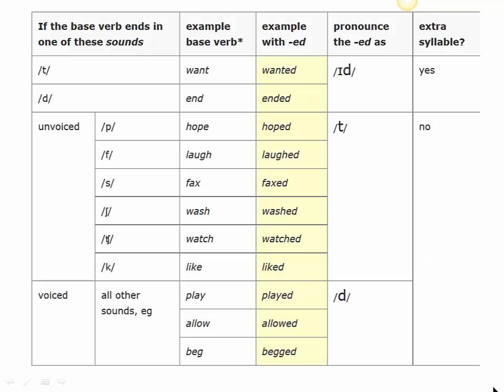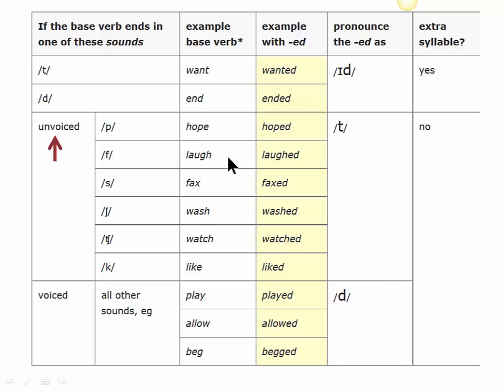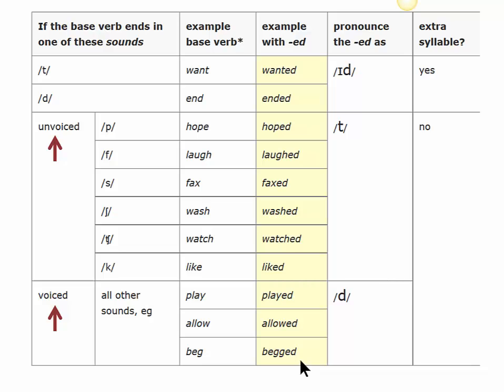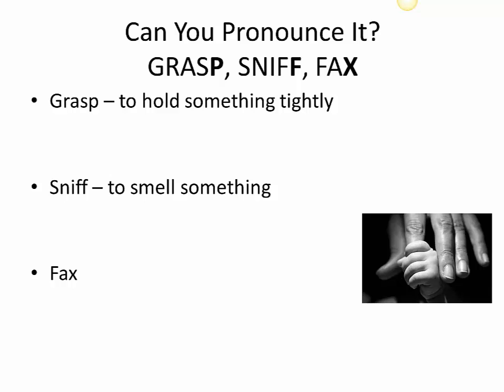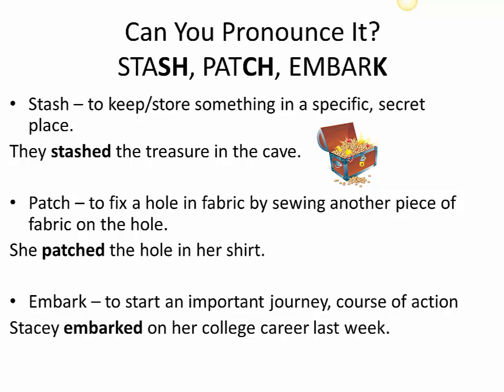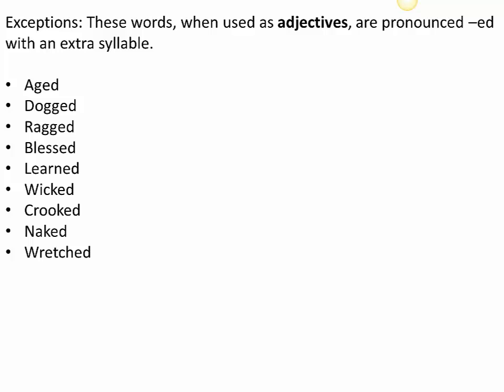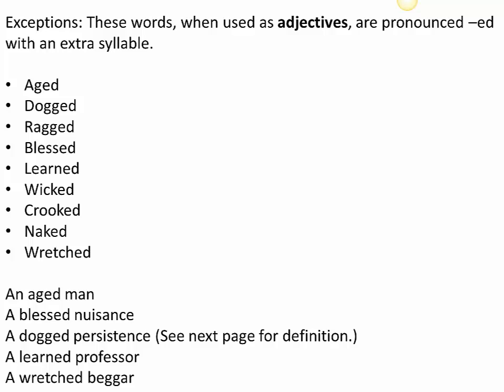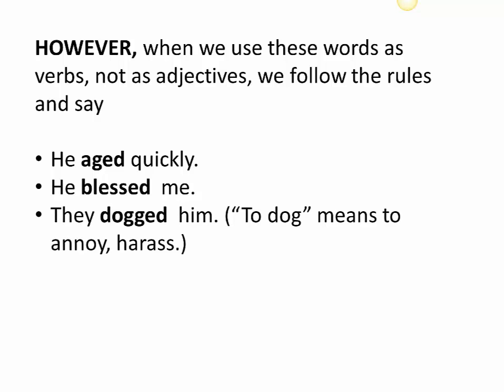Learn to Pronounce -ed Endings - Lots of Vocab!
Check out this video on the -ed endings of verbs (and some adjectives!) in English. Base material from EnglishClub.com.